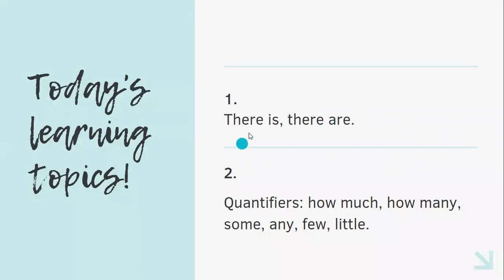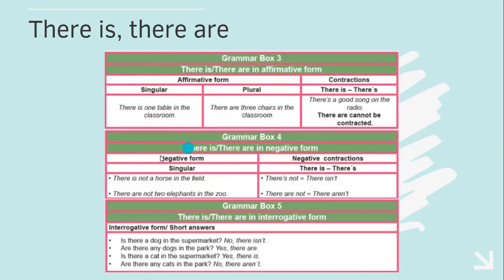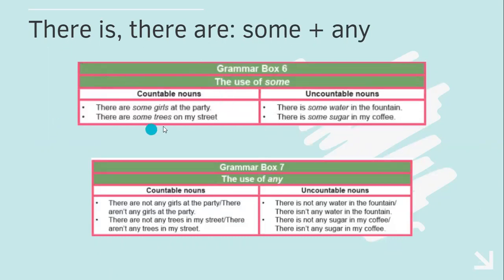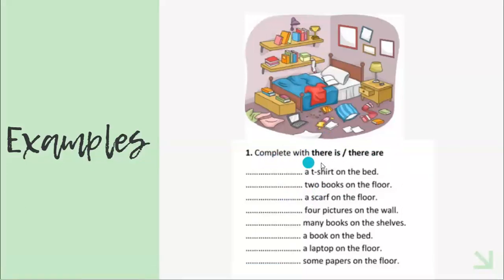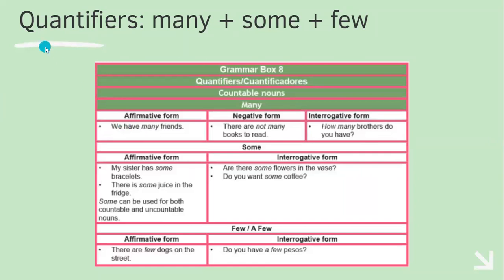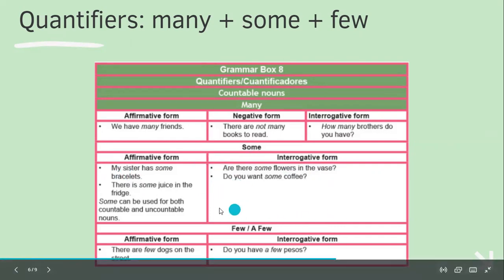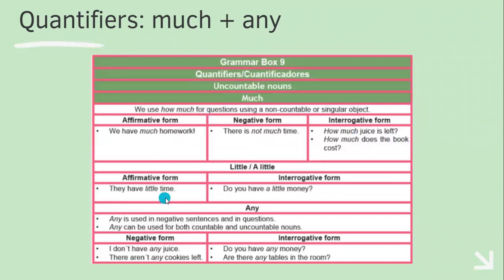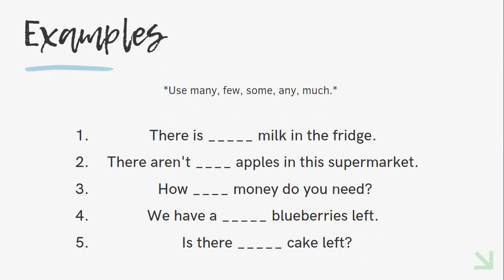Clase 13 1er semestre there is there are+ quantifiers